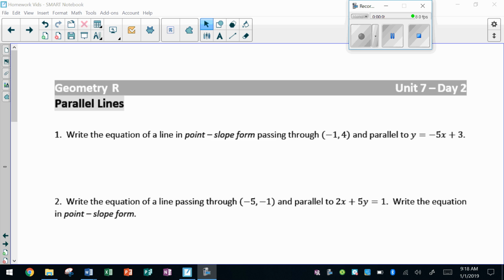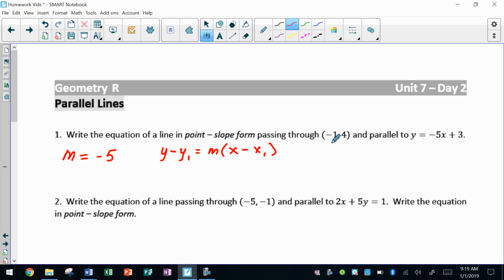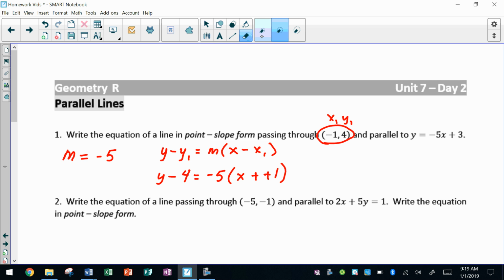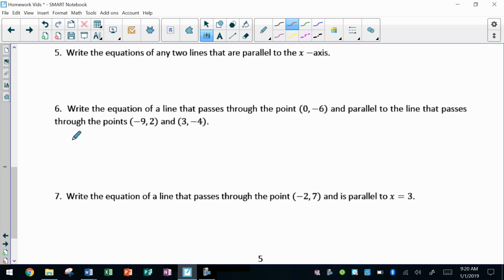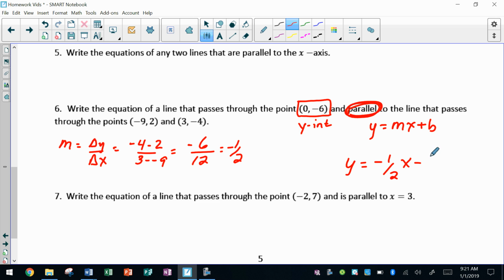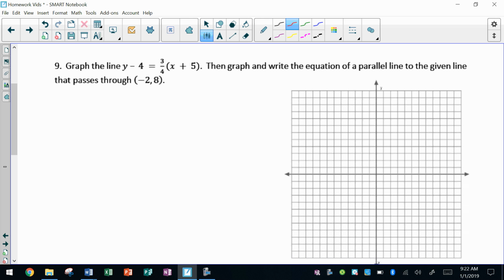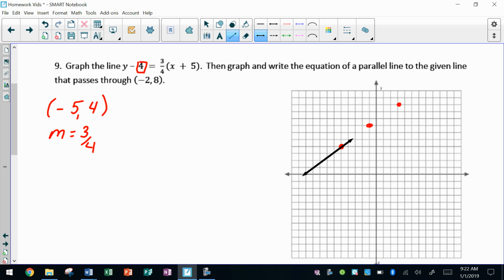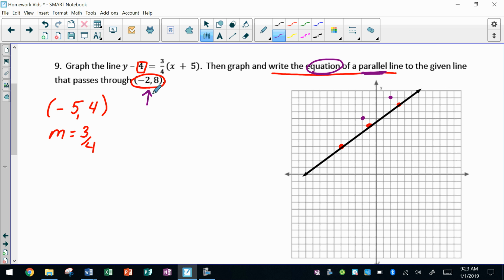Unit 7 Homework Help Day 2